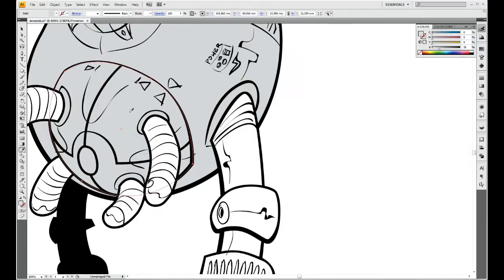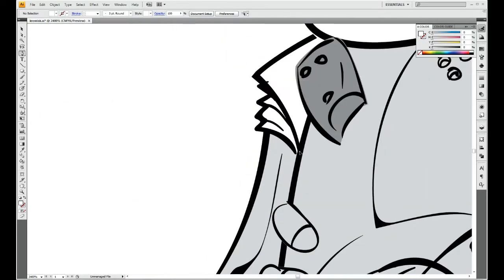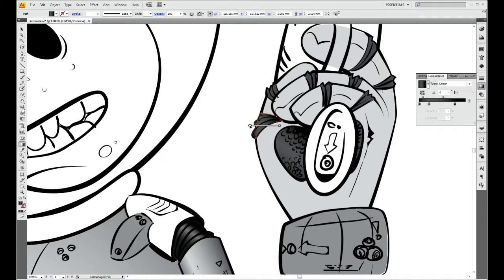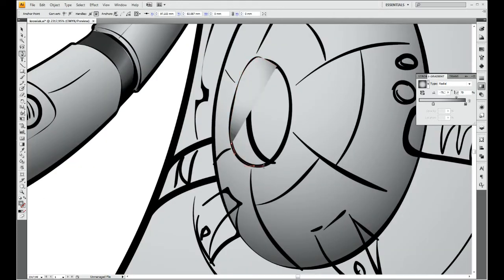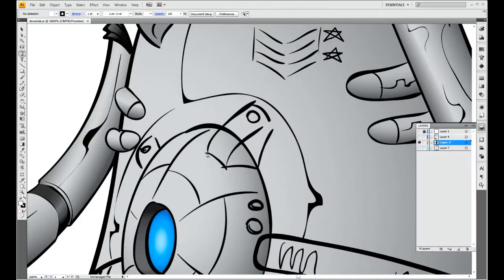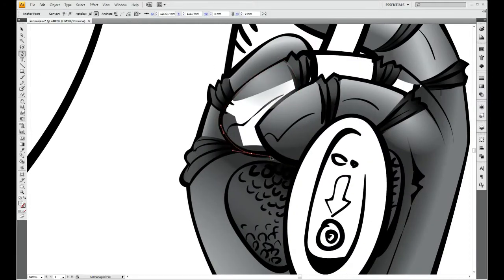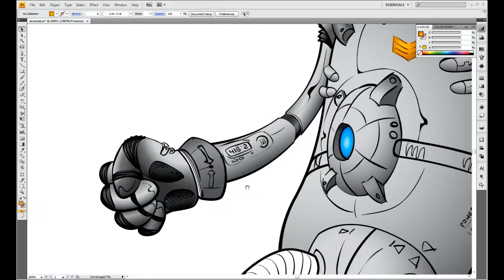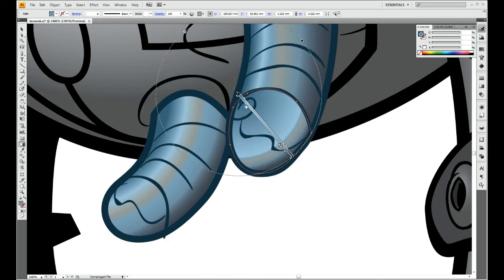Adobe Illustrator character creation tutorial- part 2 (basic colour/shading)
Part 2 of my tutorial. In this part I'm doing some basic color and simple shading just to make character more 3d. In next part I will color head and a gun and will do some shadows and highlights.